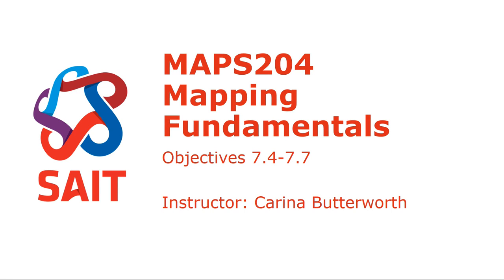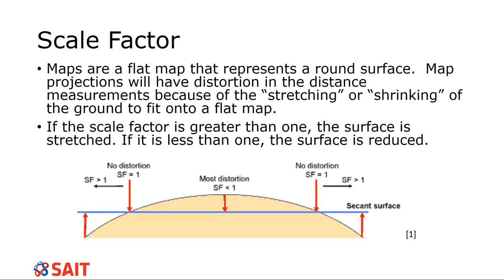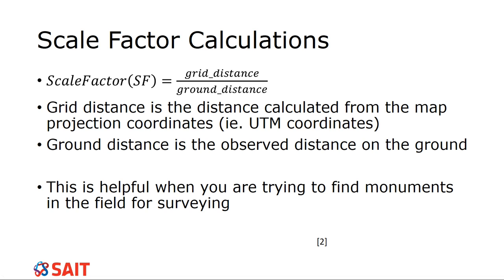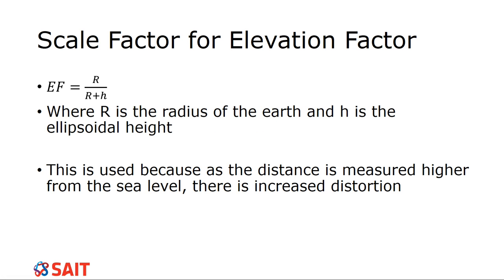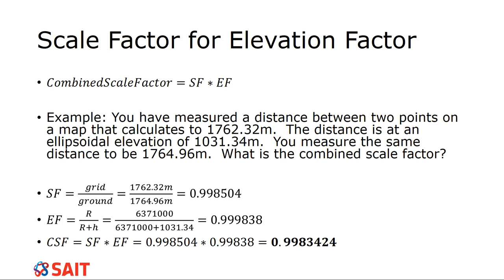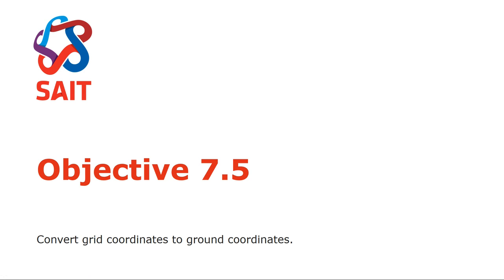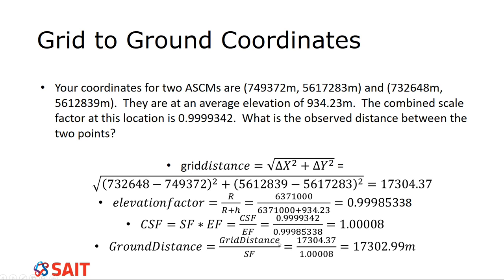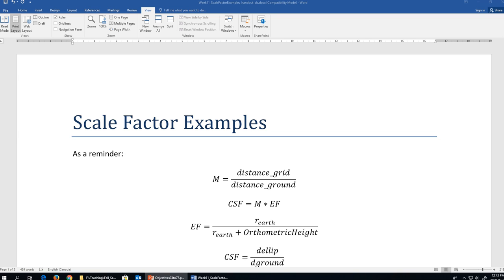Objective74 75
Outcome: Classify the various datums and projections used in geomatics. Objectives:
7.4 Apply scale factors and combined scale factors to measurements using datums.
7.5 Convert grid coordinates to ground coordinates.